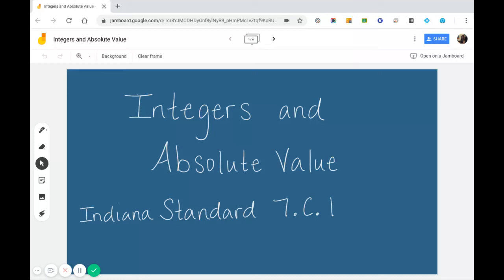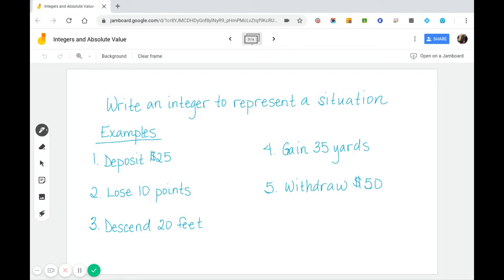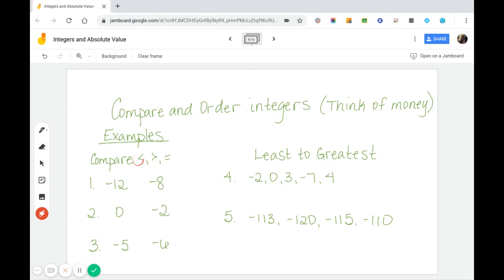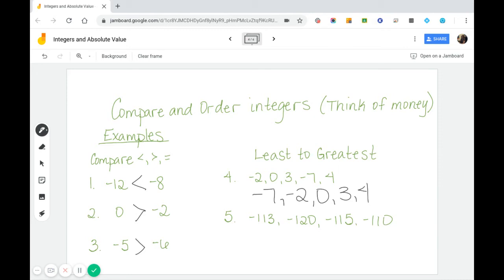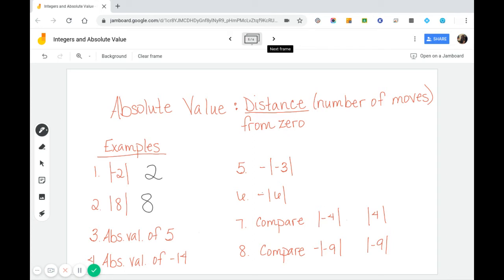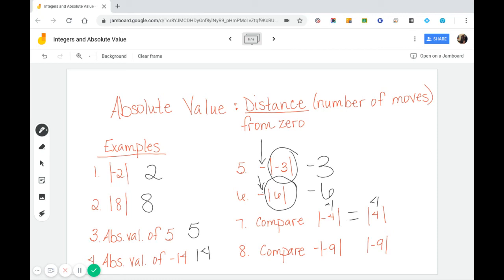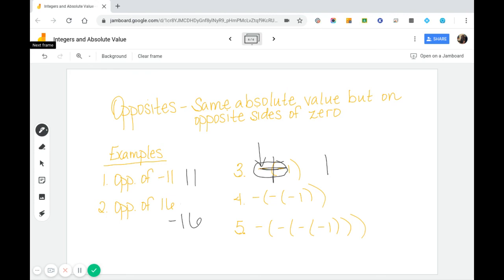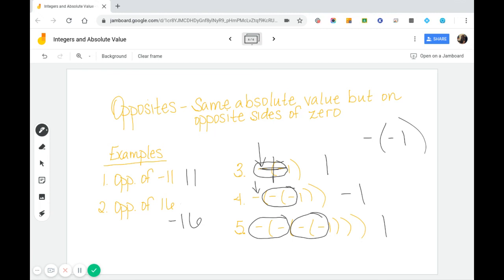Integers and Absolute Value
Grade 7 Integers
Introduction to Integers and Absolute Value
Indiana Standard 7.C.1
This video includes a basic description of integers and number lines, writing integers for real-world situations, comparing and ordering integers, absolute value, and opposites.